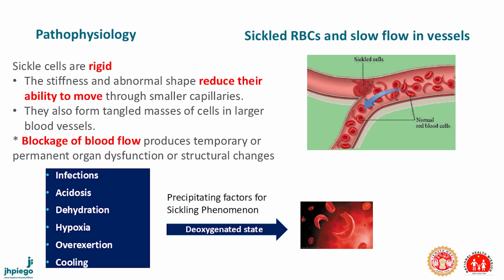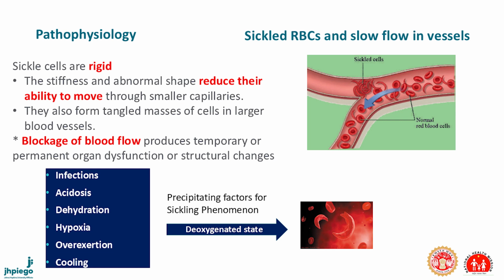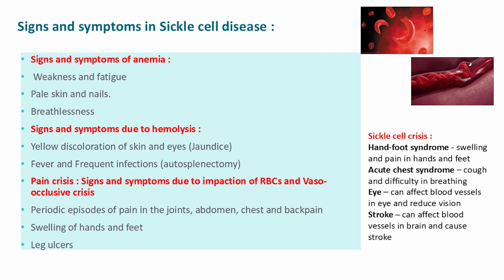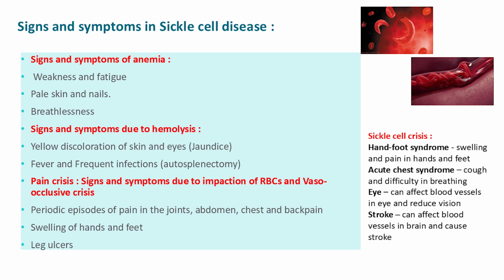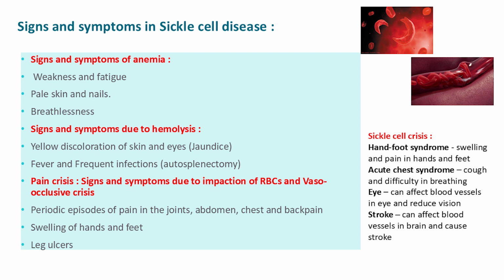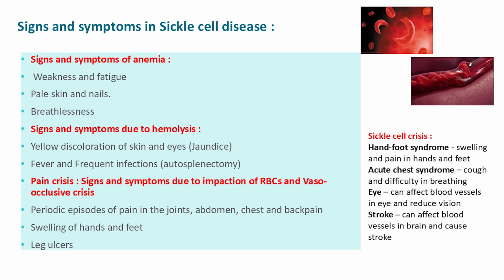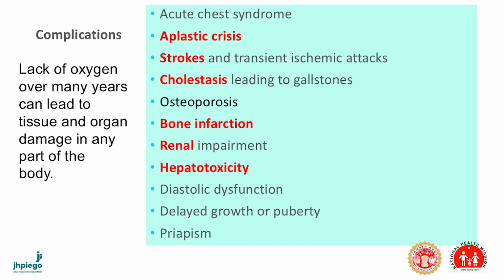Episode 2: "Pathophysiology and Clinical Presentation"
○ This episode delves into the pathophysiology of sickle cell disease, detailing how the change in red blood cell shape due to abnormal hemoglobin leads to blockages in blood vessels.
○ It discusses the precipitating factors that trigger the sickling process, such as infections, acidosis, dehydration, hypoxia, overexertion, and exposure to cold temperatures.
○ The episode explains how these factors can lead to a cascade of events, resulting in temporary or permanent organ dysfunction.
○ The clinical presentation of sickle cell disease is explored, highlighting the variability of symptoms ranging from mild to severe, with a focus on symptoms stemming from anemia and vaso-occlusive crisis.
○ The episode also covers other signs such as jaundice, increased susceptibility to infections, and potential long-term organ damage.